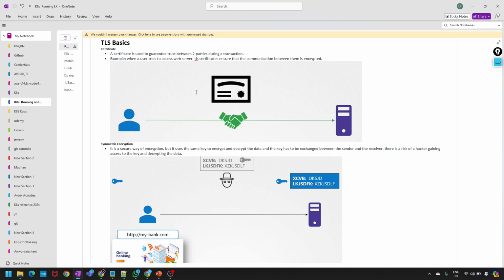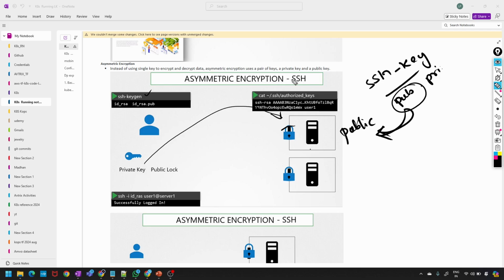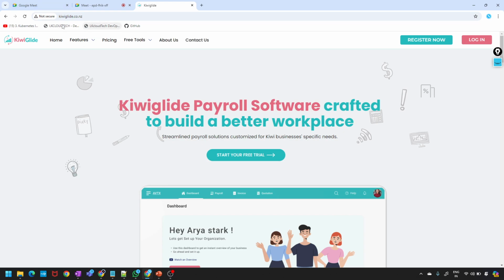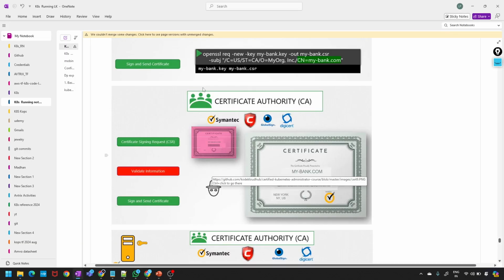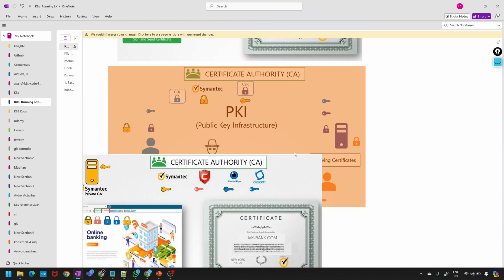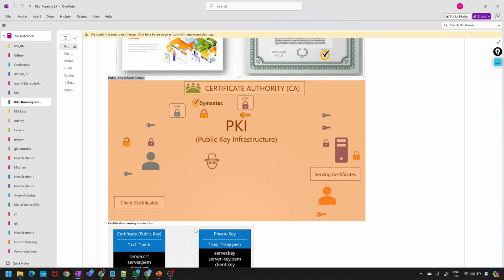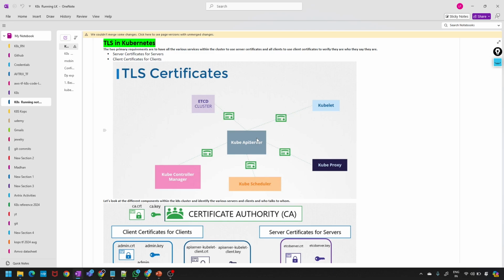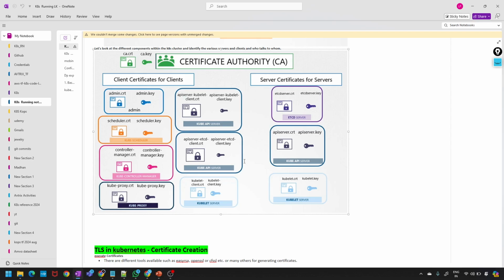23. TLS Certificates in Kubernetes: A Practical Guide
In this video, you’ll gain a practical understanding of TLS certificates with hands-on examples and step-by-step guidance!

Discover how TLS certificates ensure secure communication, how they are utilized in Kubernetes, and learn essential commands to generate, configure, and troubleshoot them effectively.

📌 Topics Covered:
Introduction to TLS Certificates

What are TLS certificates?
How Kubernetes leverages certificates for secure communication.
The process of generating and configuring certificates.
Techniques to view and troubleshoot certificate-related issues.
TLS Basics

What is a certificate, and why is it essential for secure transactions?
Symmetric vs. Asymmetric Encryption explained.
Understanding Certificate Validation

How to verify certificate authenticity.
The role of self-signed certificates vs. certificates signed by Certificate Authorities (CAs).

Naming conventions and how PKI supports TLS in Kubernetes.
TLS in Kubernetes

Server Certificates vs. Client Certificates: Ensuring security for Kubernetes components.
Analyzing server-client communication within a Kubernetes cluster.
Step-by-Step Certificate Creation

Using tools like openssl to generate keys and Certificate Signing Requests (CSR).
Signing certificates with a Certificate Authority (CA).
Example Commands:

bash
Copy code
# Generate a private key
openssl genrsa -out ca.key 2048

# Create a Certificate Signing Request (CSR)
openssl req -new -key ca.key -subj "/CN=KUBERNETES-CA" -out ca.csr

# Sign the certificate
openssl x509 -req -in ca.csr -signkey ca.key -out ca.crt
DevOps professionals and Kubernetes enthusiasts.
Developers seeking insights into securing Kubernetes clusters.
Anyone eager to learn practical TLS certificate management.
Join me as we simplify complex concepts with clear explanations and actionable steps.